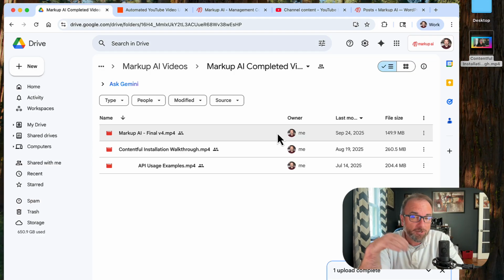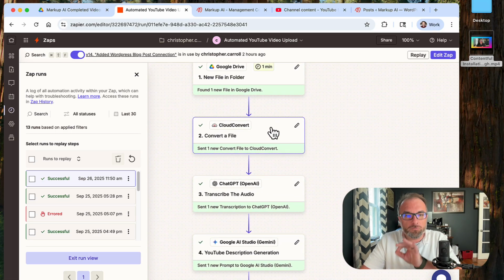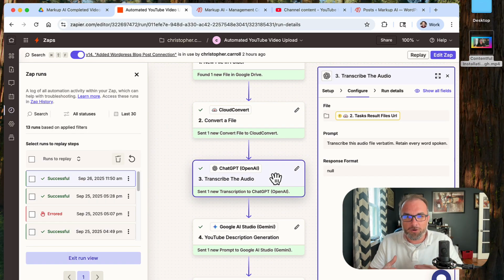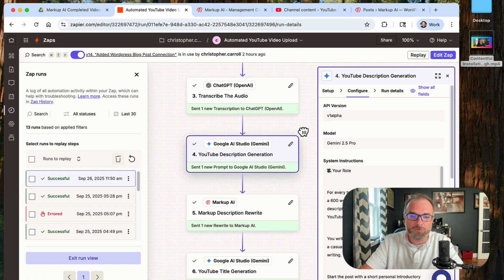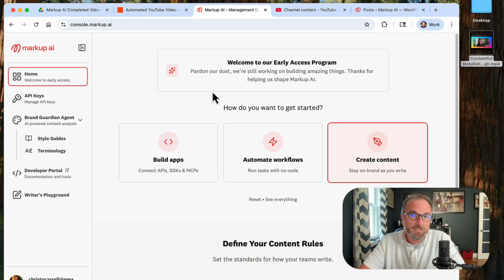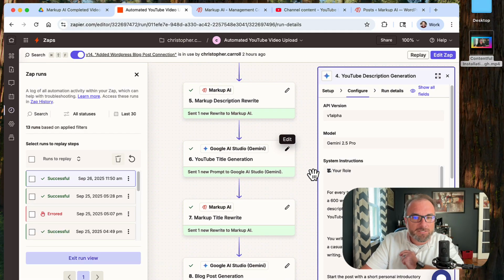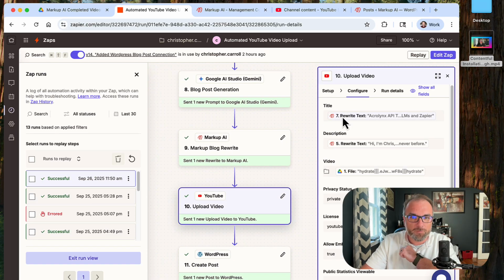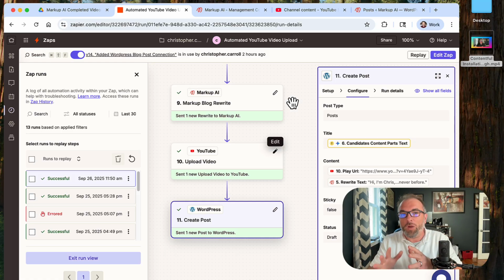Use Zapier, Markup AI, Gemini, & Open AI to Save up to 3 Hours Per Video YouTube & Blog Content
If you create video content, you know the grind. Filming is just the first step. After that comes many manual tasks. These include writing SEO-friendly titles and crafting compelling descriptions. It also includes turning your video into a blog post, and then distributing it all. You could get back two to three hours with every single video you publish? In this guide, I'll show you the AI-powered workflow that automates this whole thing. It's not just about generating text; it's a system that makes sure everything's on-brand, compliant, and uses your exact terminology, turning a simple video upload into a complete content marketing machine.

Imagine this: all you do is drag your video file into a folder. That is it. You can now walk away, grab a coffee, or focus on your next creative project. Then, automation takes over, handling the heavy lifting that used to take up your whole afternoon. This video shows you how to set up a system where uploading a file starts a chain of processes. We will explore how to build this hands-off approach. This transforms your content distribution from a boring task into a smooth, automated task. It delivers polished first drafts in about 15 minutes.

So, how does this work? Zapier is the engine here, an awesome tool that connects all your apps. We start by setting up a "Zap" that watches a Google Drive folder. When a new video appears, Zapier automatically converts the large video file into a much smaller MP3 audio file. Why? Because AI models work best with text, and audio is much easier to process. That MP3 is then sent to an AI like ChatGPT, which creates an accurate, detailed transcription. This raw text—the script of your video—becomes the source material that powers the rest of the content creation process.

Here is where AI workflows usually fail. Tools like ChatGPT or Gemini create content well, but they do not know *your* brand. They don’t understand your specific tone of voice, phrasing, or critical industry terminology. This is where Markup AI becomes the secret weapon. Instead of getting basic, bland copy, we feed the AI’s output through Markup AI. Inside Markup AI, I’ve uploaded my company’s style guide and defined a custom dictionary of key terms. Markup AI acts as an automated brand editor. It refines the YouTube description, title, and blog post. This ensures every word matches our voice and meets compliance standards. This is what turns it from a cool demo into a useful business tool.

Once the content's perfect and on-brand, it's time to distribute. The automation doesn’t just stop after creating the text; it sends everything where it needs to go. The Markup AI-rewritten title and description are automatically pushed to YouTube along with the video file. Simultaneously, a new blog post is created in WordPress, complete with a title, the full body content, and the YouTube video URL embedded. Importantly, both the YouTube video and the WordPress post are saved as drafts. This gives you complete control for a final human review. You can adjust the blog formatting, add images, and hit "publish" with confidence, knowing 95% of the work was done for you. This has seriously boosted my productivity, and I would love to hear your thoughts. Have you tried automating your content workflow? Share your questions or ideas in the comments below